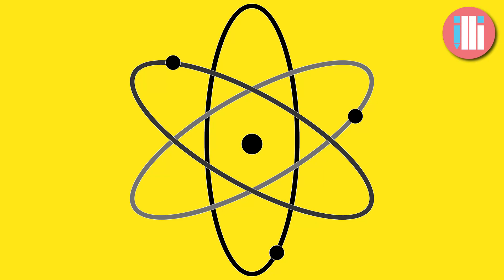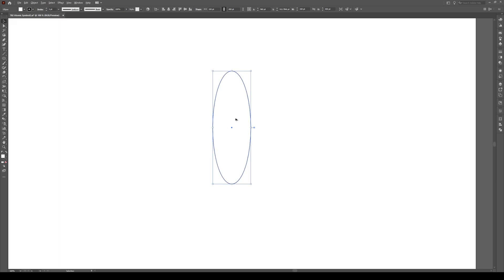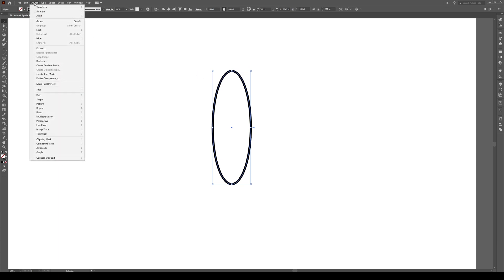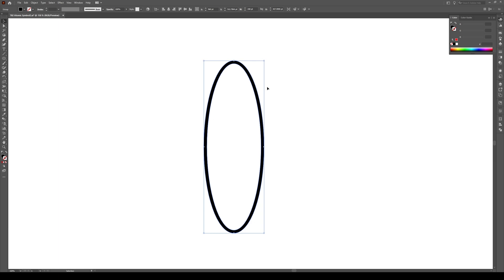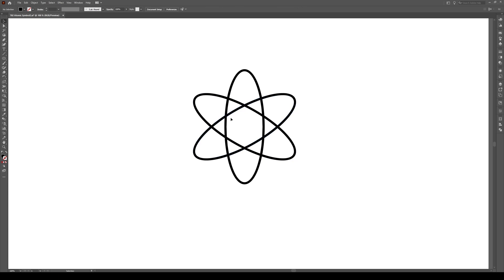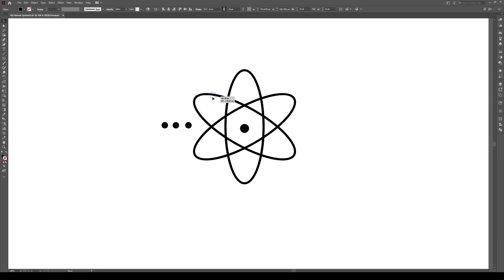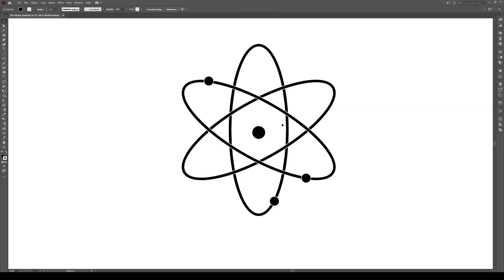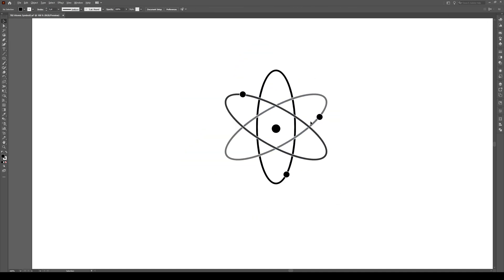Atomic Symbol - Beginner Adobe Illustrator Tutorial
Learn how to easily make the atomic symbol in this beginners Illustrator tutorial. We will only be using two tools to get this done so it should be a rather simple to follow. The symbol represents an atom with three electron orbitals around its nucleus.

In this tutorial, you will learn to use the:
- Rotate tool
- The ellipse tool

That's all there is to it, it's pretty darn simply stuff.